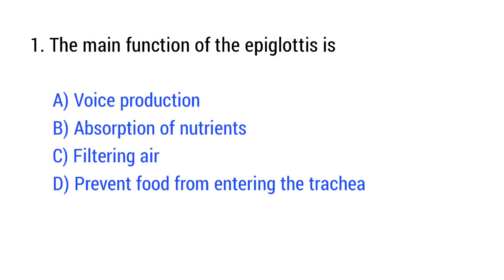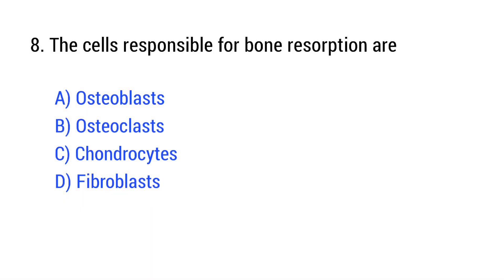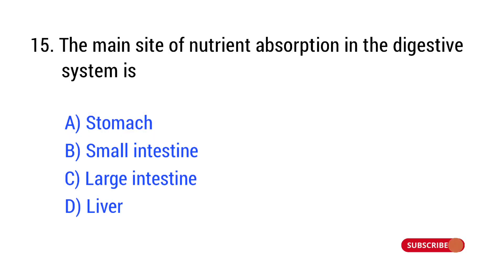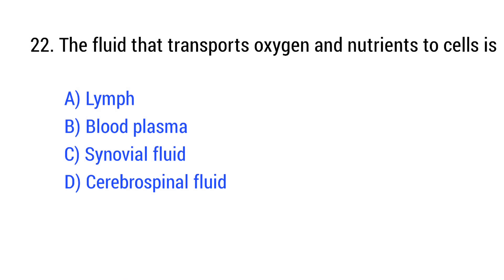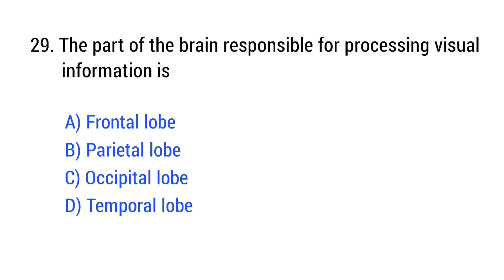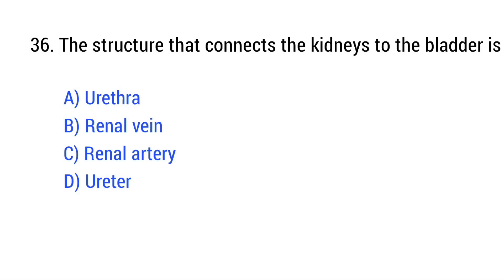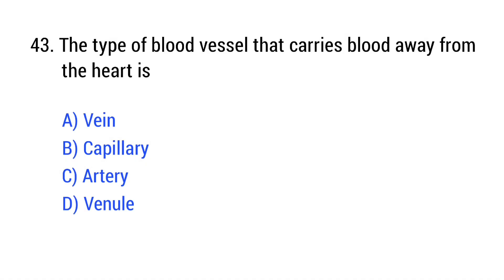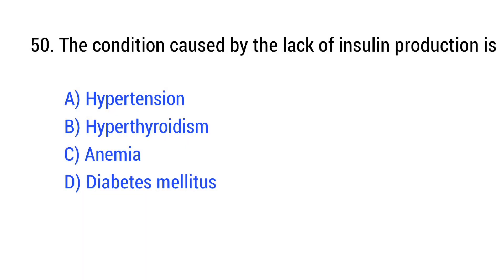Human Body Mcq | human body questions and answers | antomy mcq | body nursing mcq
Welcome to Study with Anam! This video features top multiple-choice questions (MCQs) on the Human Body, covering anatomy, physiology, and essential functions of different body systems. These questions are highly important for various competitive exams like Staff Nurse, BSc Nursing, RRB, AIIMS, NEET, MDCAT, and other medical entrance tests.

basic anatomy and physiology of the human body mcq,
biology human body mcq,
human body and organ system class 8 mcq questions,